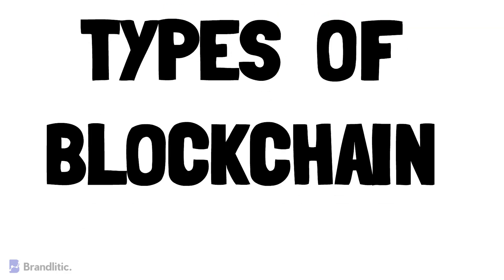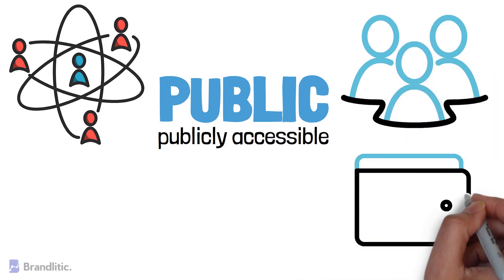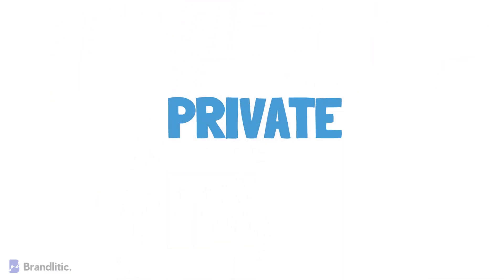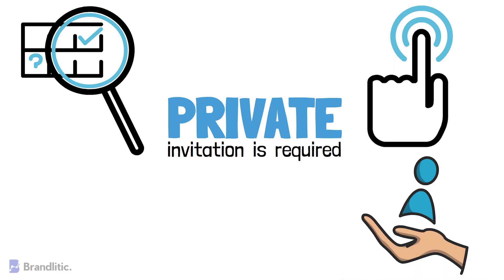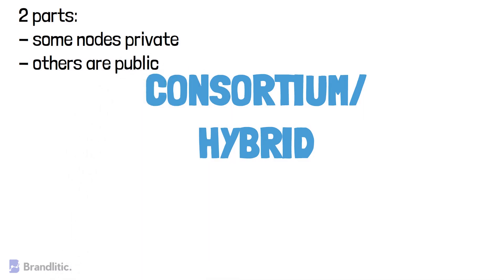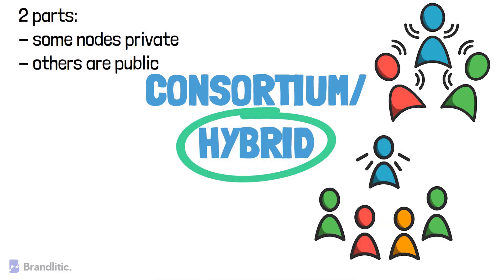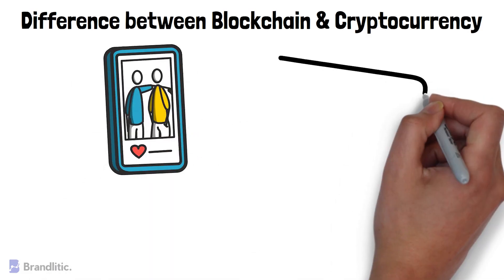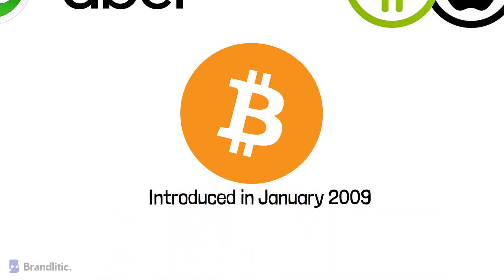Types of Blockchain Explained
Broadly speaking, there are 3 types of blockchain: Public Blockchain, Private Blockchain, and Consortium / Hybrid Blockchain. In this video, we'll be understanding each type with an example.

Video Walkthrough,
0:00 Introduction
0:17 Blockchain Types
0:30 What is a Public Blockchain Explained
1:15 What is a Private Blockchain Explained
2:12 What is a Consortium or Hybrid Blockchain Explained
3:12 What is difference between blockchain and cryptocurrency